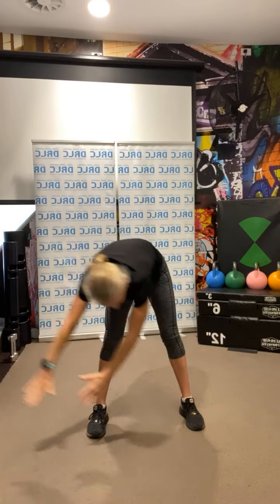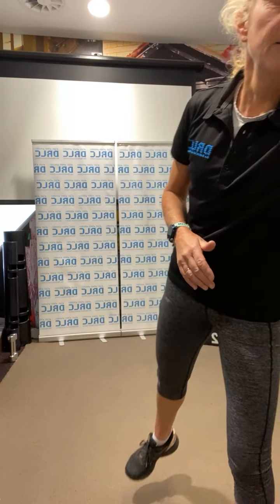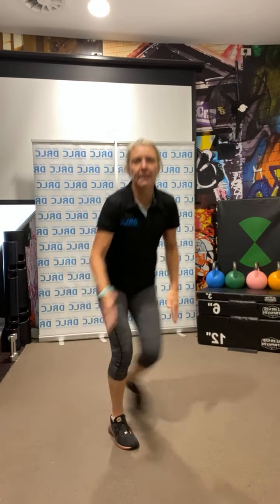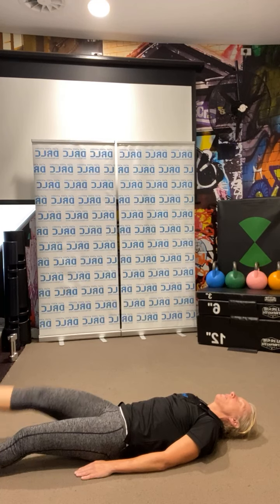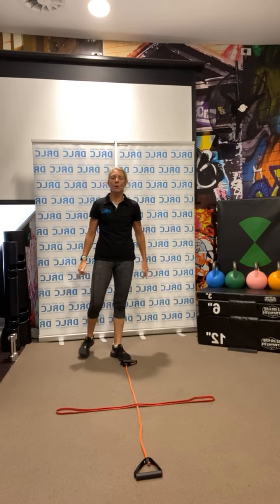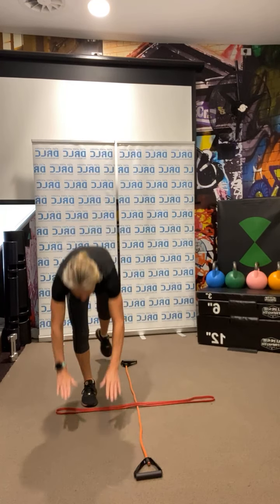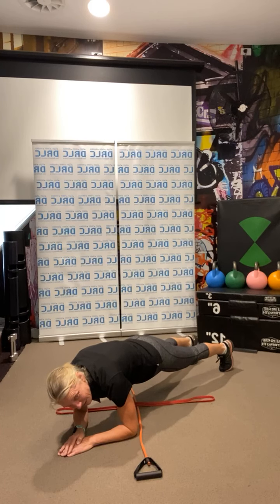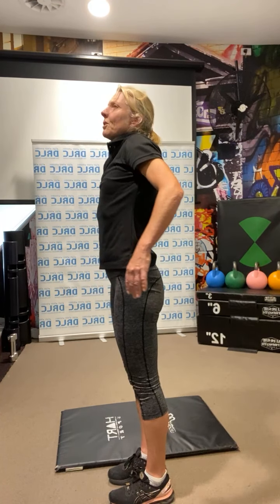30 Minute Kids Fitness Class with Nicole